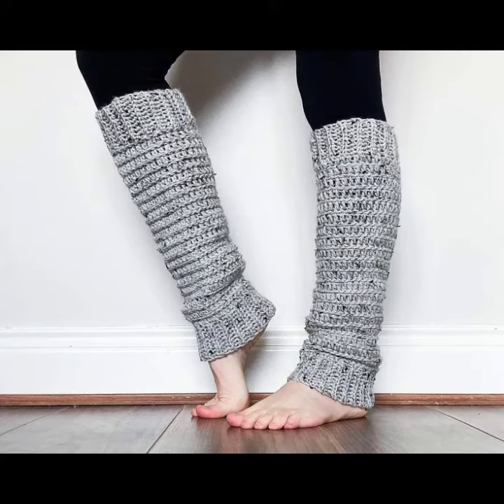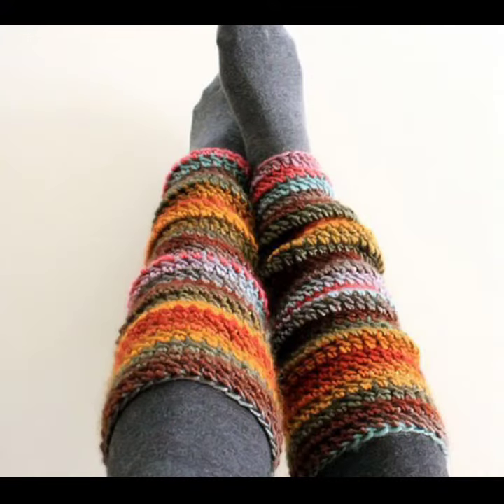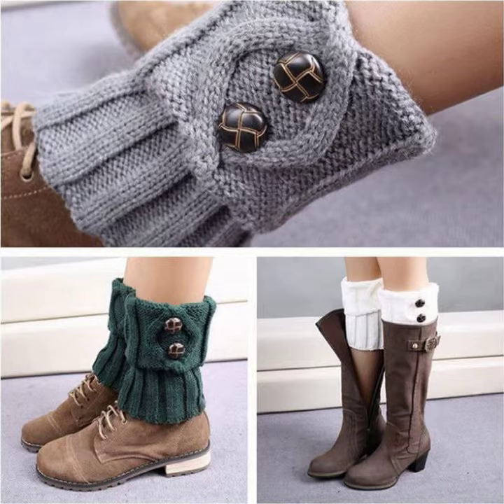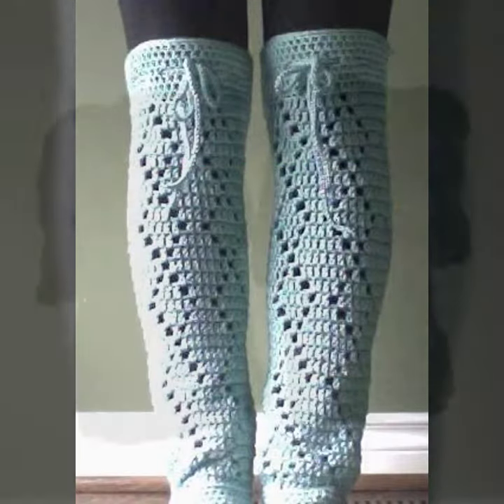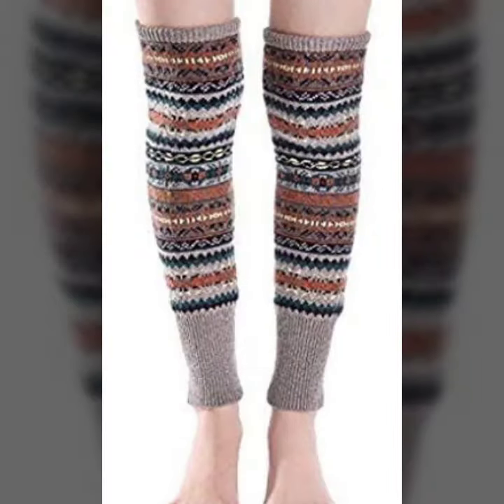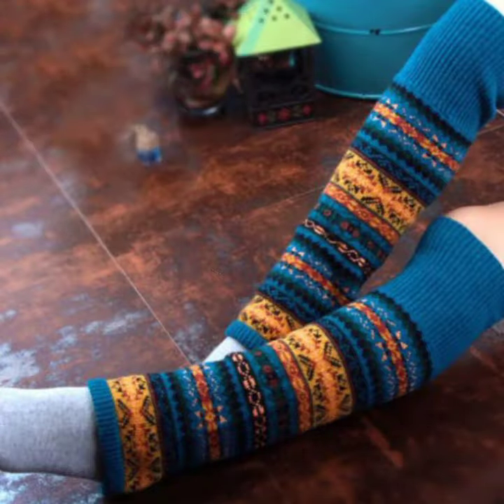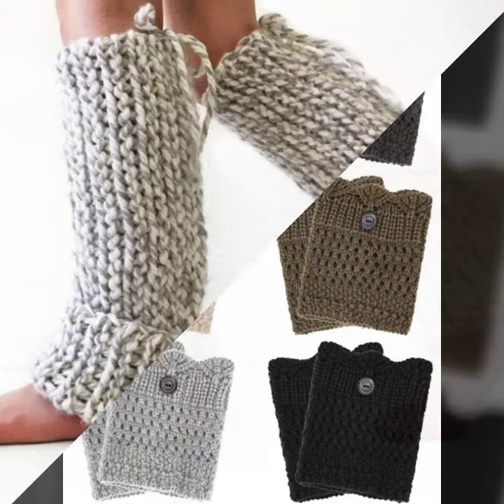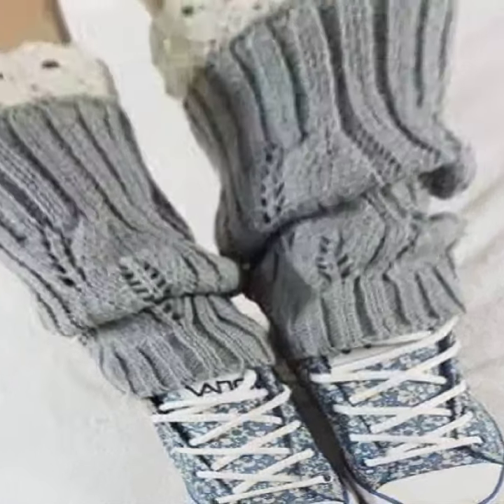Very creative woman crochet leg warmers patterns